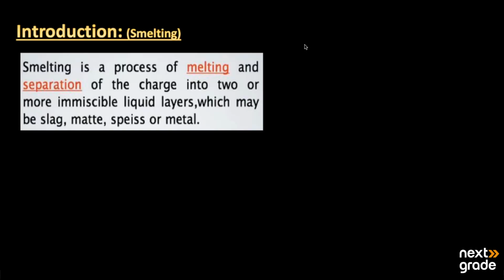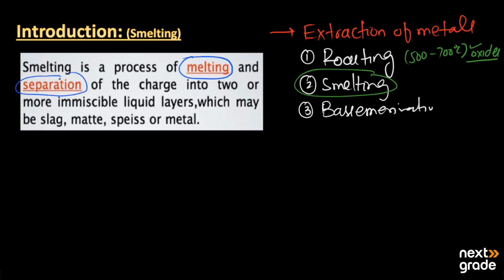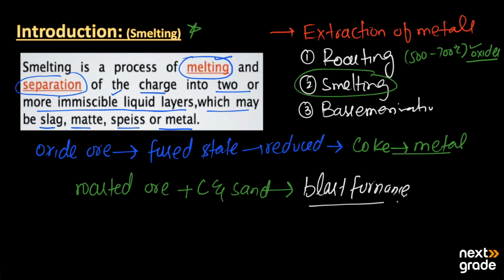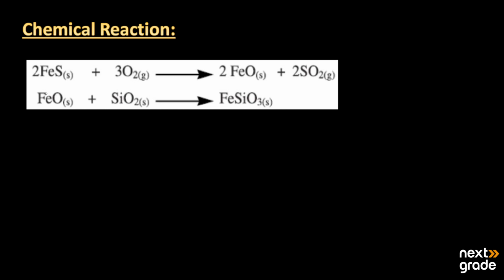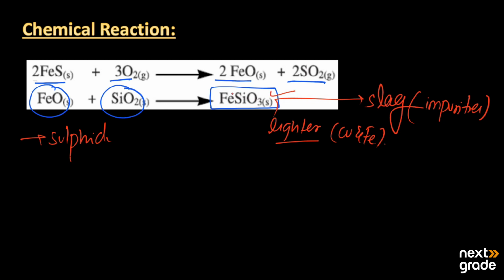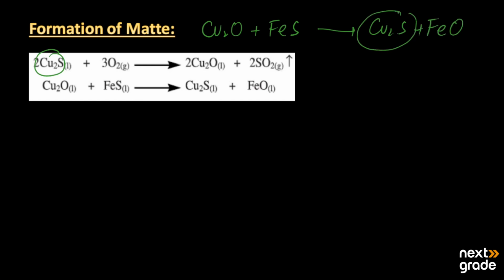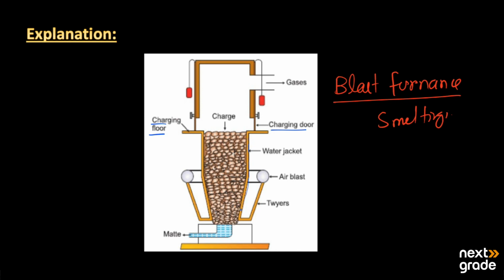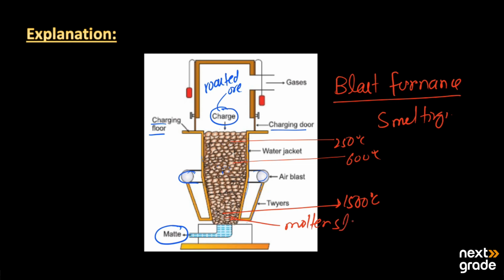Smelting: Forging Metals from Ores | Grade 10 Chemistry | Lecture 9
Explore the transformative process of smelting, which plays a crucial role in refining metals from their ores. This Grade 10 Chemistry lecture provides comprehensive insights into the principles and techniques involved in smelting operations.